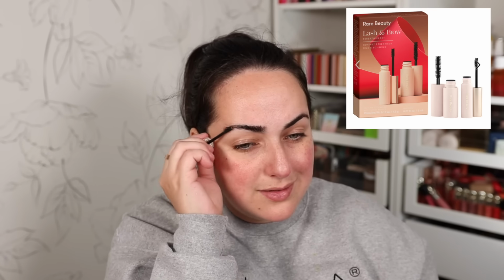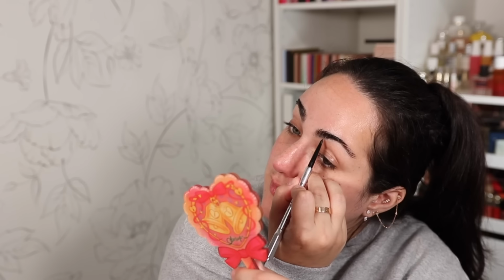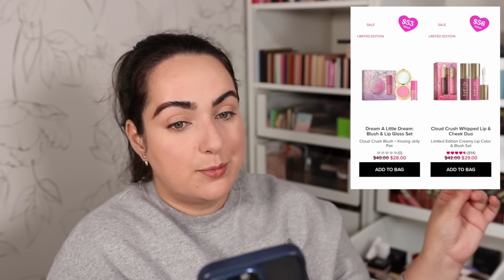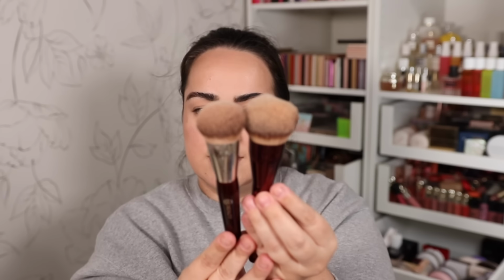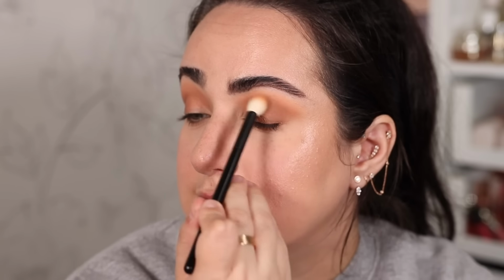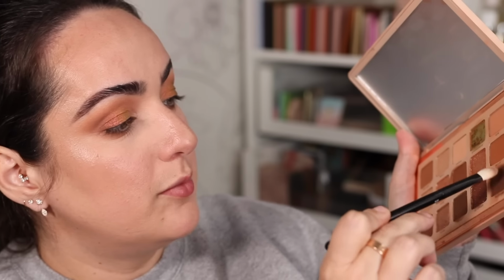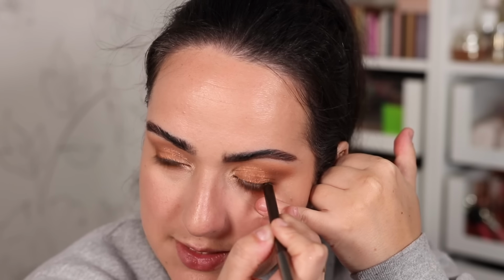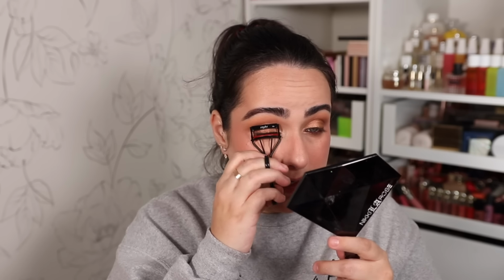My Holy Grails… but MAKE IT BLACK FRIDAY 🔥 | Full Face of Favorites on Sale (Up to 60% OFF)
✨Rare Beauty Brow Kit
✨Benefit Cosmetics 30% OFF Site-Wide
✨Charlotte Tilbury 25% OFF Site-Wide
✨Fenty Beauty 30% OFF Site-Wide
👉CODE: PATTY15 for an extra 15% OFF your order 🎉
✨Too Faced Uo to 50% OFF
✨BK Beauty 35% OFF Site-Wide
✨YSL Beauty 30% OFF Site-Wide
✨Anastasia Beverly Hills 40% OFF

✨Makeup Worn!
BROWS 👇🏼
Rare Beauty Brow Gel Set
Benefit Precisely my Brow Pencil
Anastasia Beverly Hills Brow Pen
EYES 👇🏼
15% OFF CODE: PATTY15
Charlotte Tilbury Mascara
COMPLEXION👇🏼
Charlotte Tilbury Magic Cream
Charlotte Tilbury Magic Eye Rescue
YSL Blush (23)
LIPS: 👇🏼
Anastasia Beverly Hills Lip Liner (Cinnamon):
YSL Candy Glaze (02)

❤️BRAND CODES 👇🏼
✨REPHR BRUSHES 👉CODE: PATTY15 for an extra 15% OFF your order 🎉
10% OFF CODE PATTY10
✨BK BEAUTY
10% OFF CODE PATTY10
20% OFF Code PATTY

Code: PATTYALONSO FOR EXTRA 10% OFF